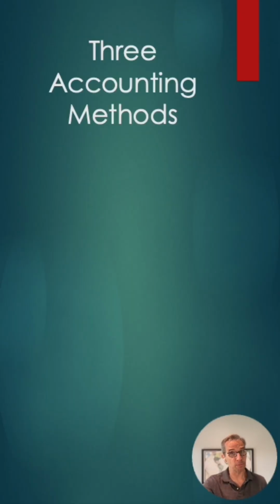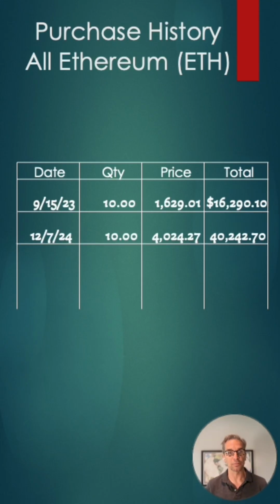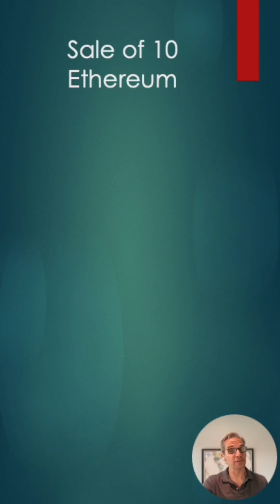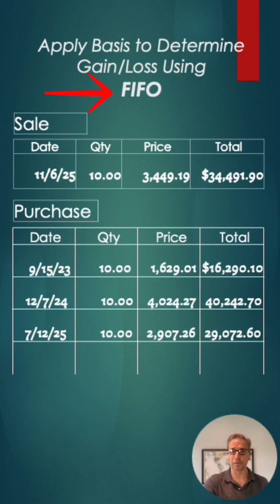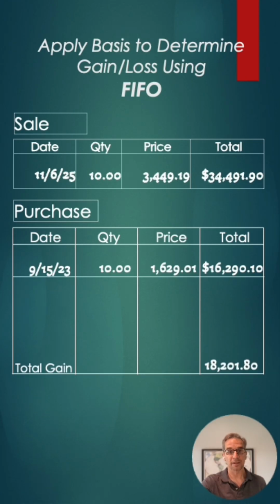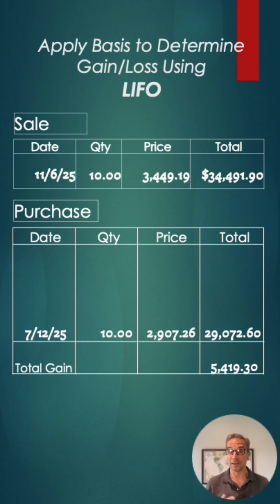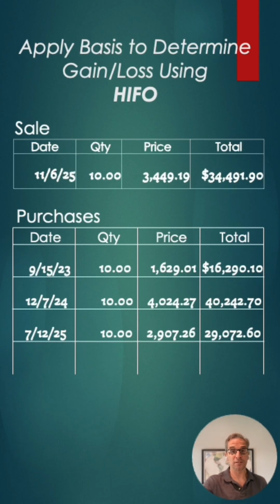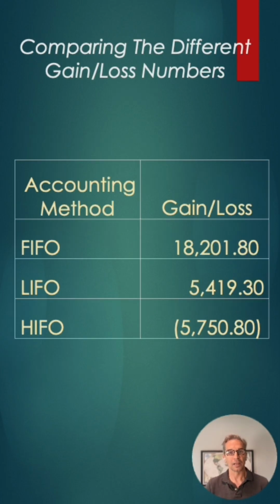Three Accounting Methods for Crypto Taxation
Here are the Three Accounting Methods for Crypto Taxation including FIFO, LIFO and HIFO